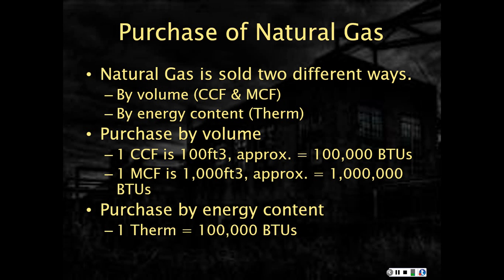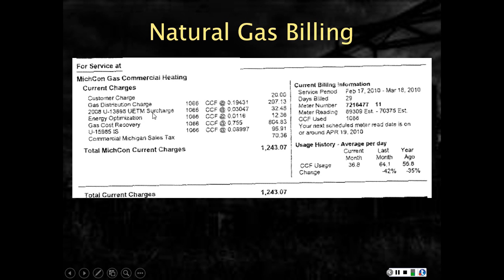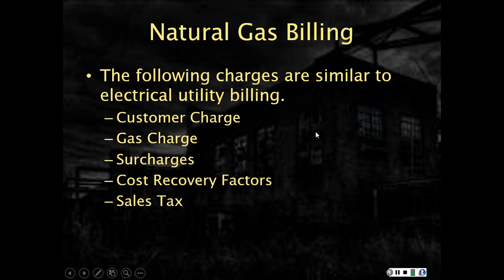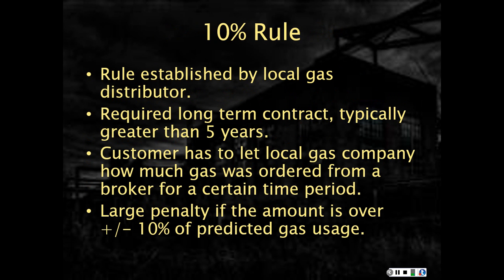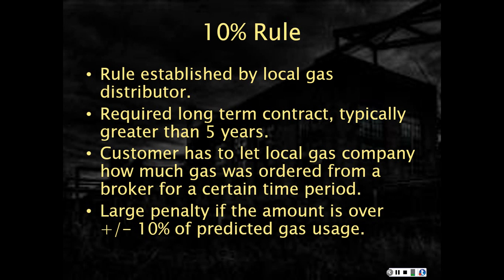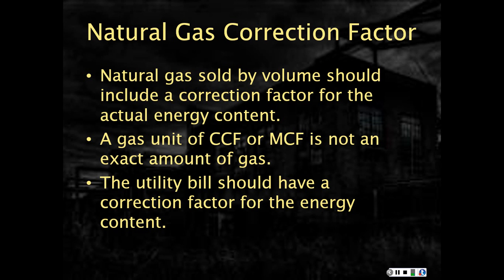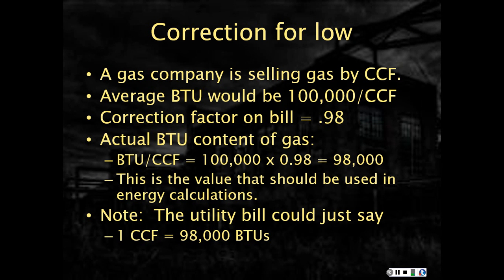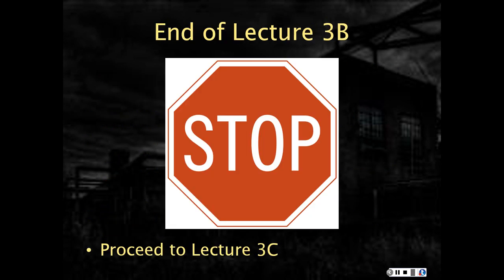HVAC451-Week 3-Lec. 3B